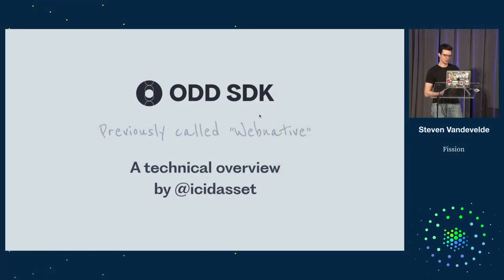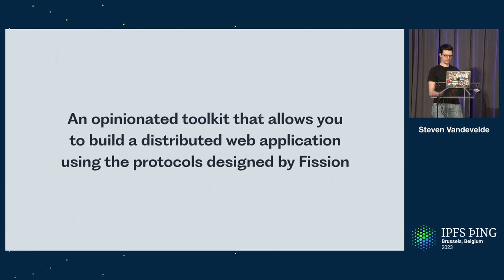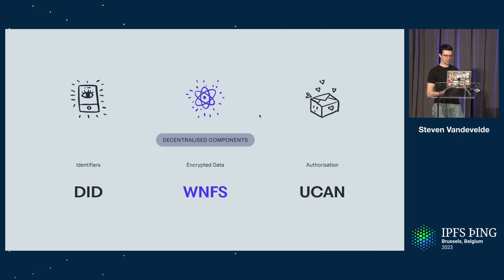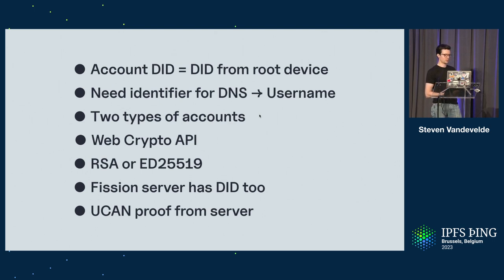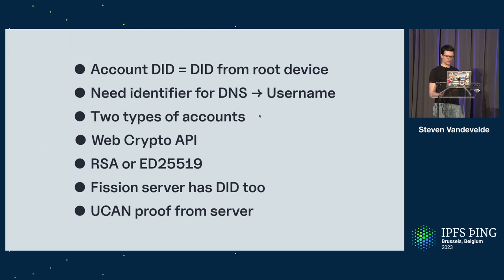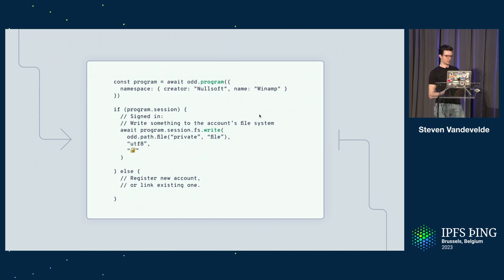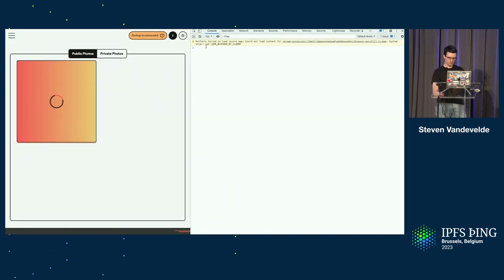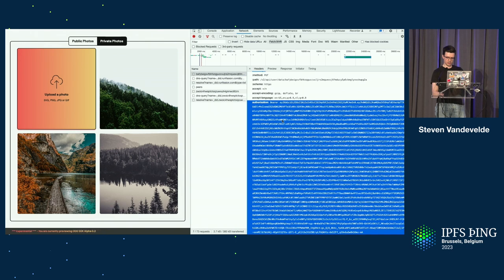ODD.js, a technical overview - icidasset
ODD.js is a toolkit that allows you to build a distributed web application where the user is in full control of their data thanks to WNFS and UCAN. We’ll take a look at which additional layers are built on top of WNFS and how UCAN is utilised throughout this. ODD.js is built by the folks at Fission, but that doesn’t necessarily mean your web application is tied to the Fission infrastructure. This SDK allows various components to be customised and swapped out, as we did with Walletauth, where MetaMask is used as the identity layer.